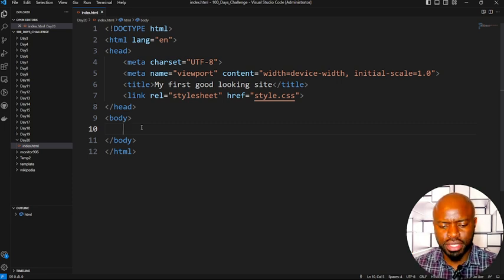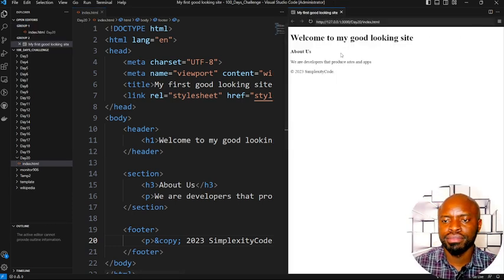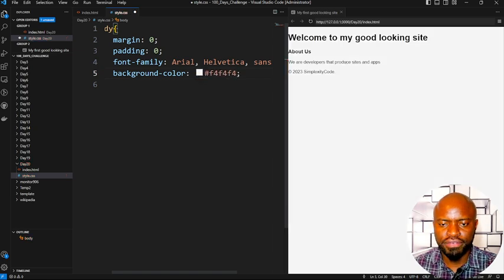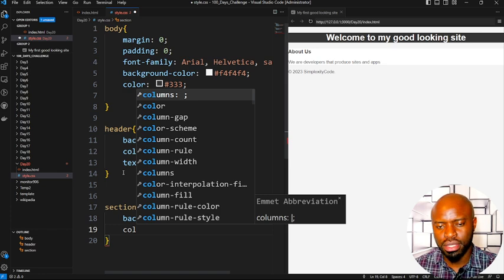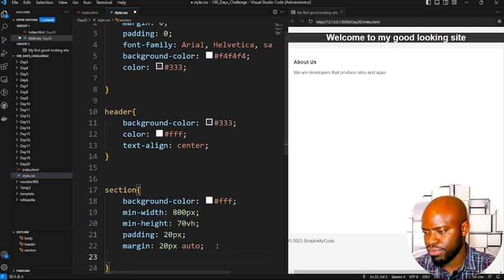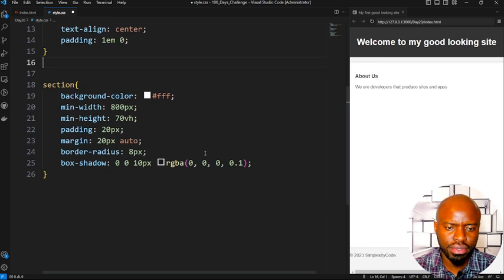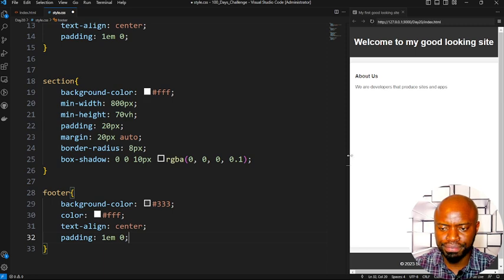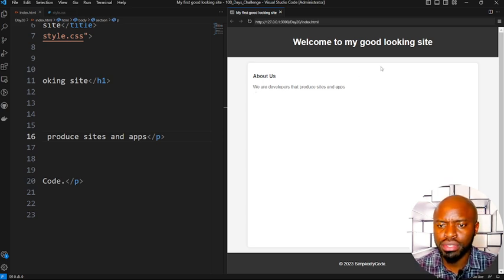20th day of the 100 Days of Front-end Challenge: Design a Stylish Web Page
🚀 Ready to level up your web design skills? Join us in this beginner-friendly challenge where we'll guide you through creating a sleek web page with a simple header, section, and footer using HTML and CSS. No coding experience? No problem! We'll cover essential concepts like background-color, color, margin, padding, and display.

🎨 Learn how to:
Customize background colors for a polished look
Use color to enhance readability and aesthetics
Apply margin and padding strategically for spacing
Utilize the display property to structure your elements effectively
🛠️ No complex code, just simple and effective techniques to make your web page stand out. Follow along, and by the end of the tutorial, you'll have a responsive and visually appealing web page.